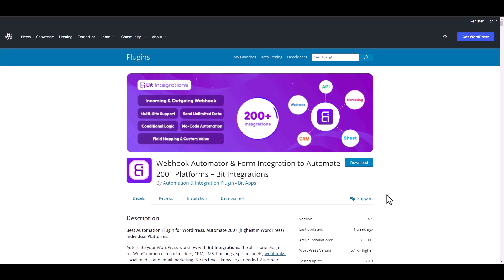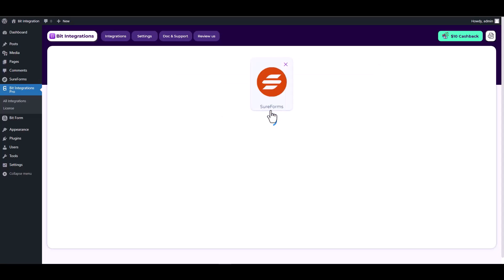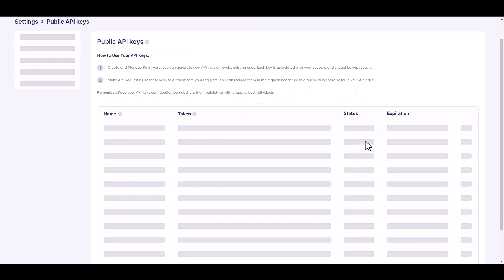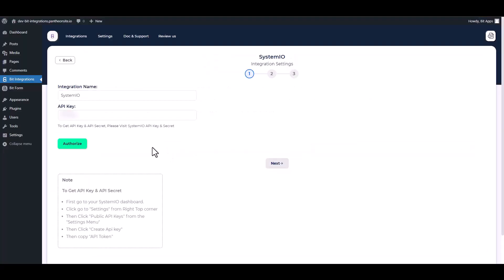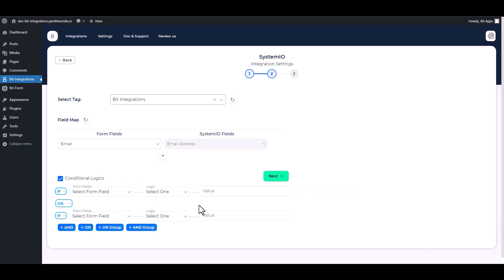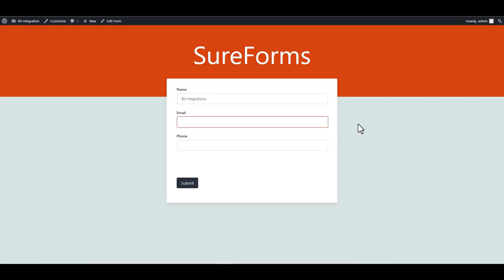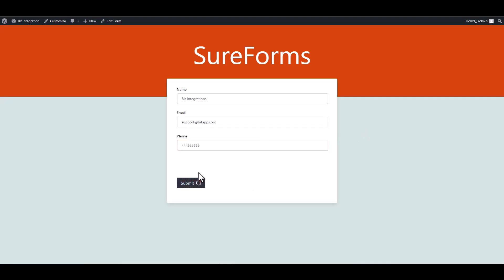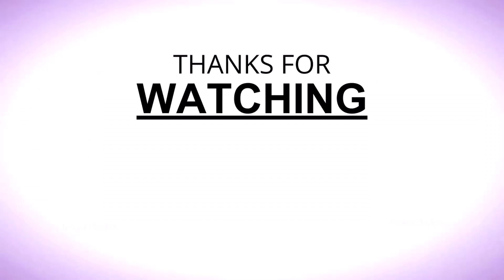Integrating SureForms with Systeme.io | Step-by-Step Tutorial | Bit Integrations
🔗 Ready to enhance your marketing automation with seamless integration? Join us on our YouTube channel for an in-depth tutorial where we demonstrate the integration of SureForms with Systeme.io using the Bit Integrations WordPress plugin. Learn how to effortlessly connect these tools to automate your marketing campaigns and manage your online business efficiently.

Follow along as we guide you through the step-by-step process of integrating SureForms with Systeme.io, enabling you to automate your workflows, enhance customer engagement, and boost productivity. Say goodbye to manual processes and welcome automated workflows for increased efficiency.

Key Highlights:
✅ In-depth walkthrough for integrating SureForms with Systeme.io using Bit Integrations for WordPress.
✅ Leverage your form data to automate marketing tasks and manage online business operations with Systeme.io.
✅ Elevate your business strategy with streamlined automation and increased productivity.

Ready to revolutionize your marketing automation workflow?

Whether you're a marketer, business owner, or WordPress enthusiast, this integration empowers you to seamlessly merge SureForms with Systeme.io. Watch now to revolutionize your marketing automation efforts!

🎥 Ready to revolutionize your marketing automation workflow? Join us in optimizing your business strategy with seamless integration! 👍